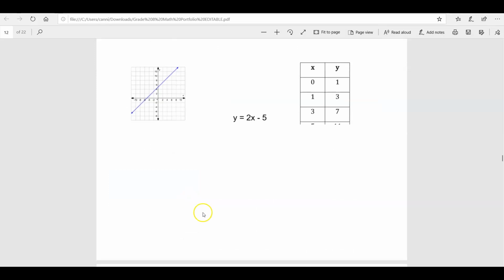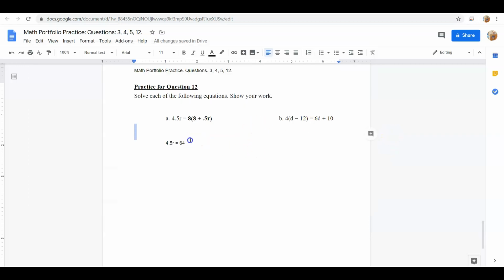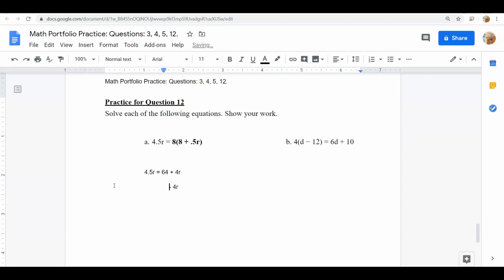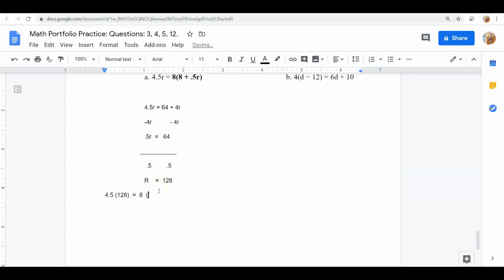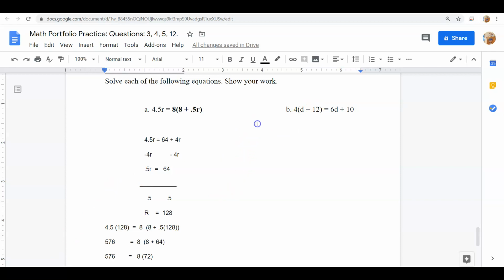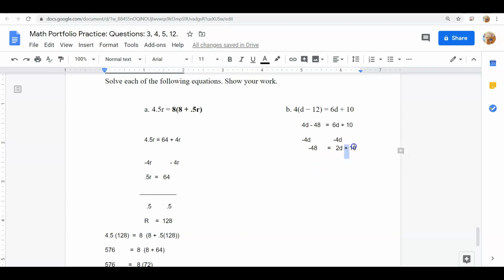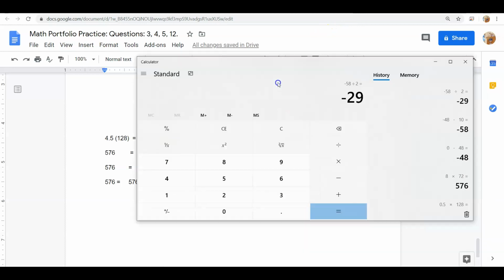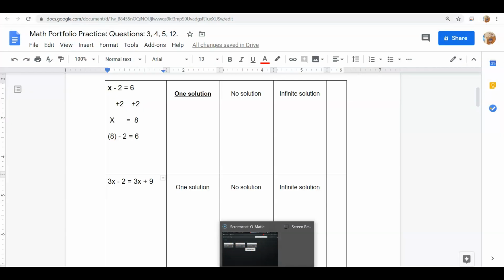Math Portfolio Practice Question 12